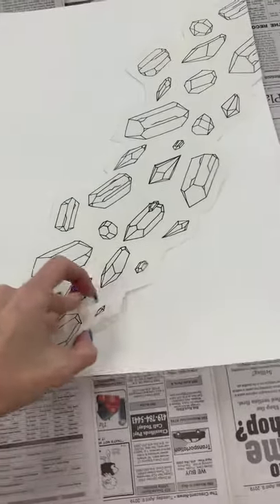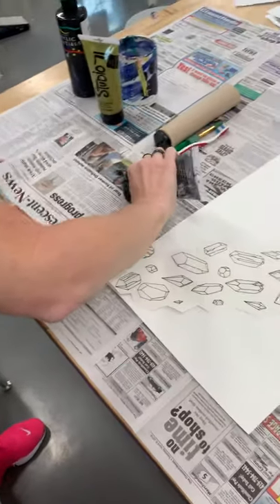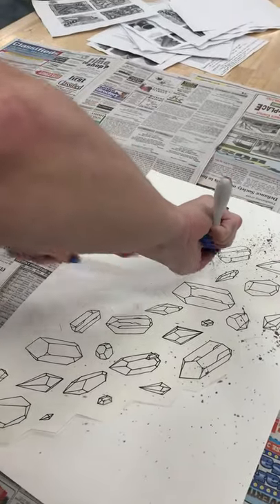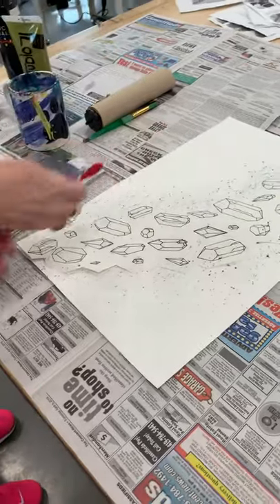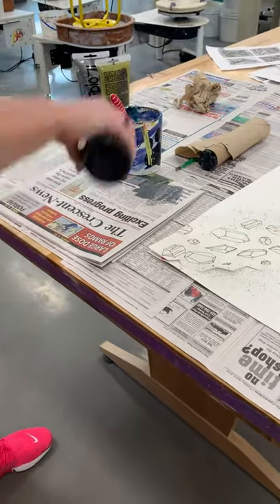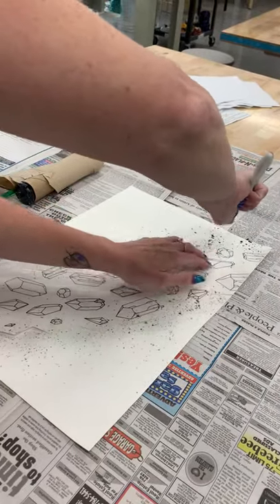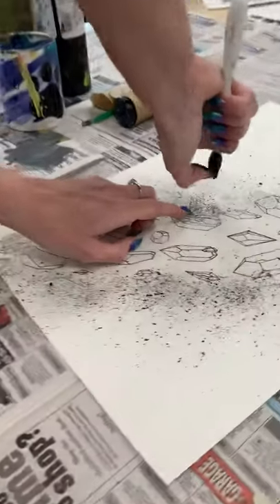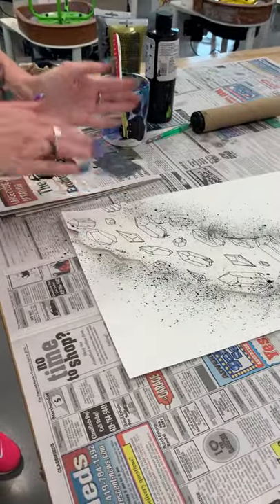Gemstone Spatter Paint Background